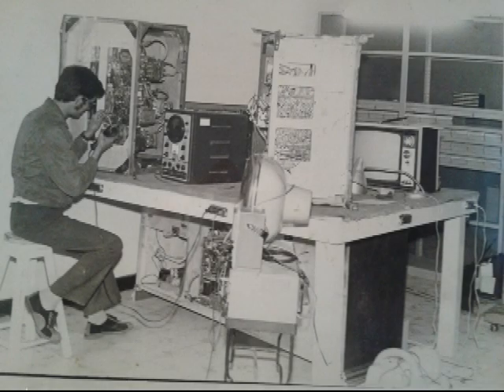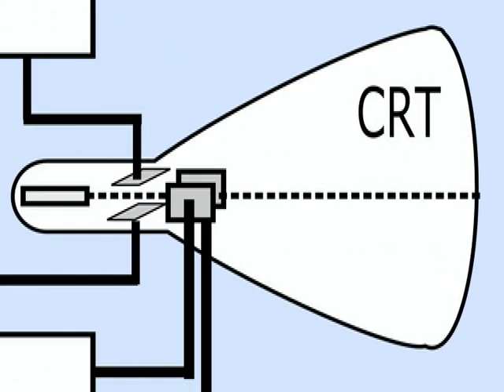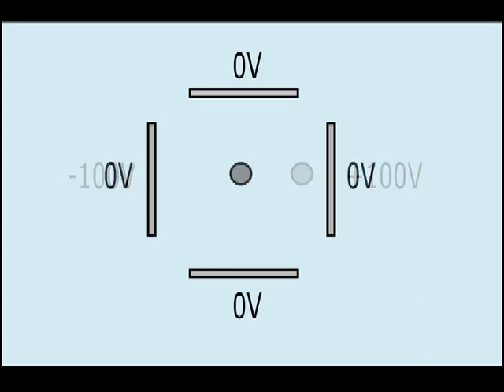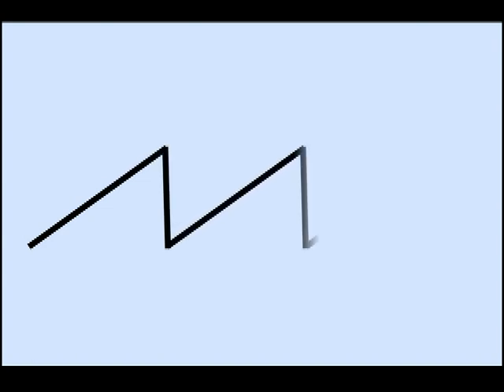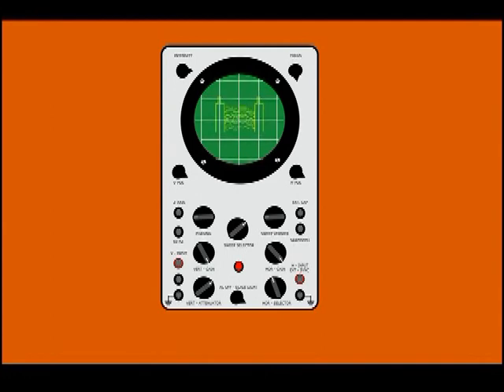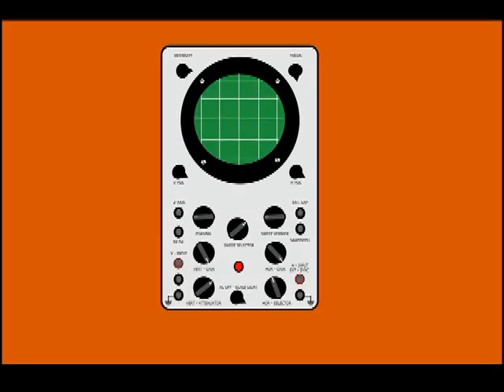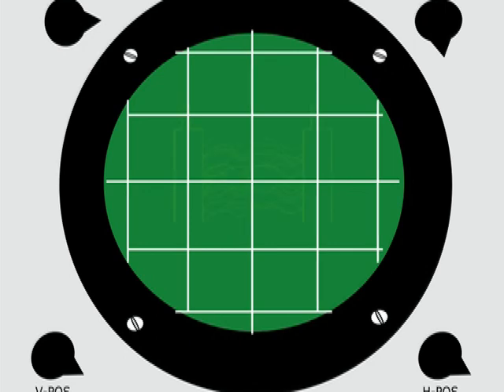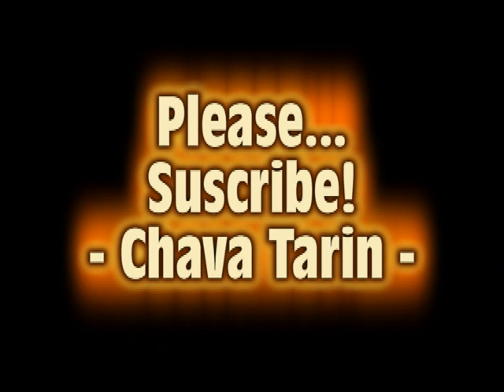How a CRT Oscilloscope Works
The Oscilloscope has always been a wonderful tool for both technicians and engineers. This is a very basic explanation of how it works.